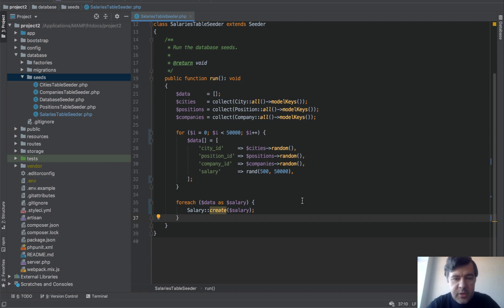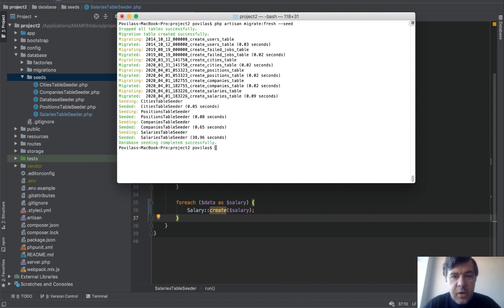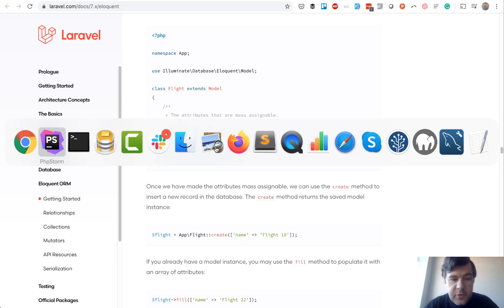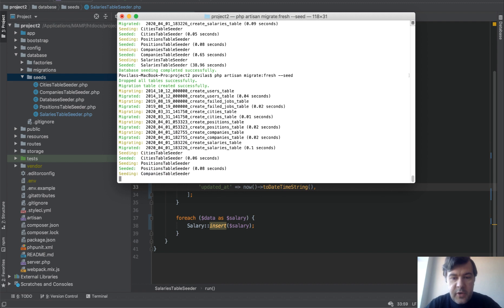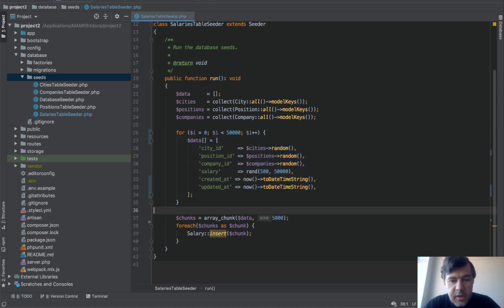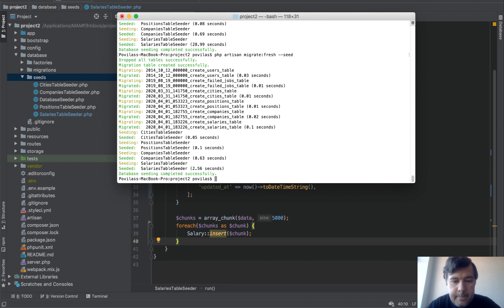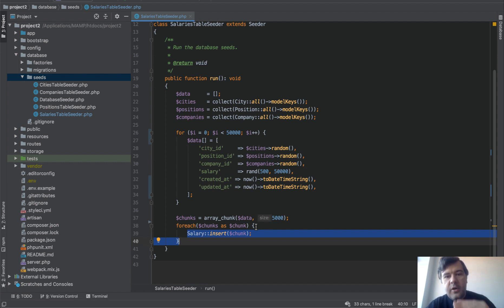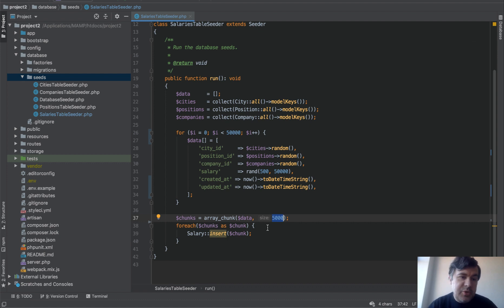Seeding 50k DB Rows in Laravel: Create, Insert or Chunk?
We're trying to insert 50,000 rows in DB table, with two "tricks" on how to speed up the performance - by some margin, or massively.